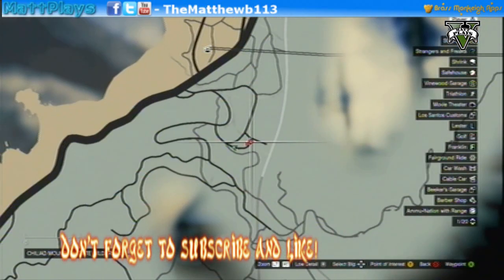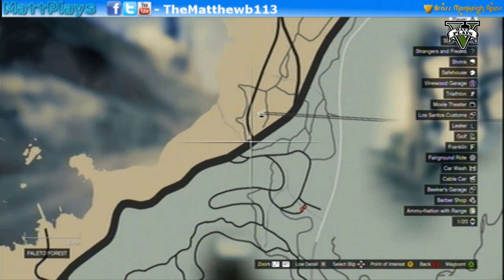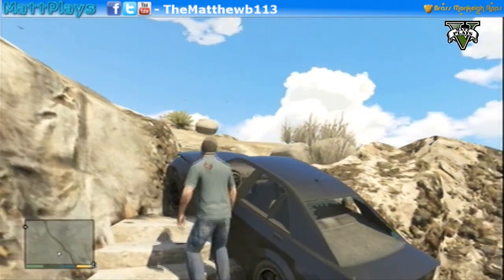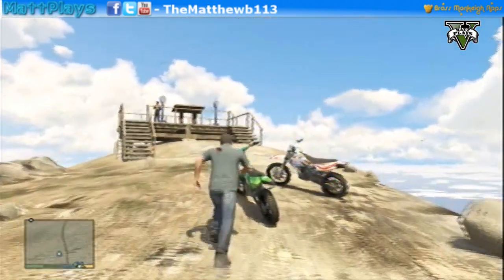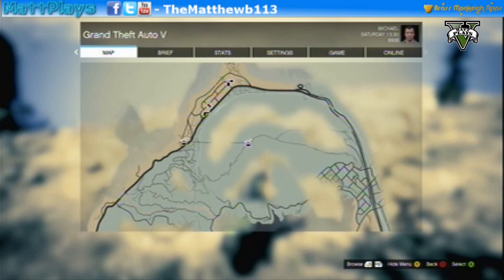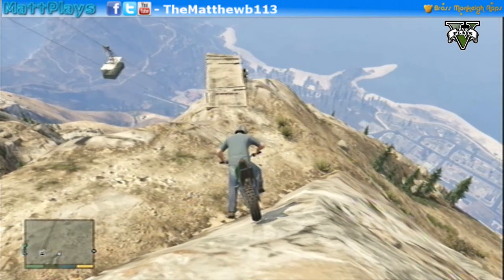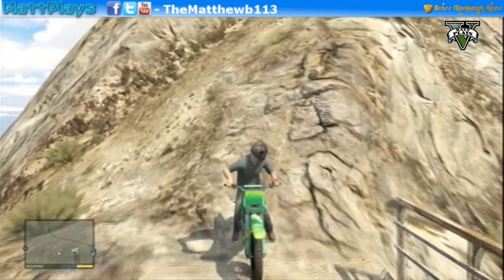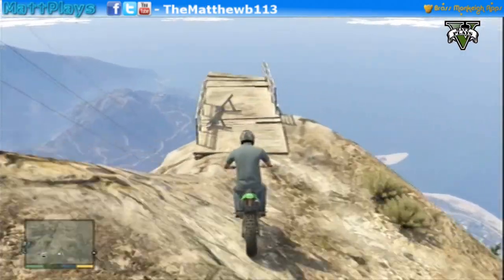Mnt. Chiliad Jump - GTA5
Doing a back flip with a dirt bike on GTAV. It helps a lot! :)

Look at the photos I post on Instagram!

Call of Duty Black Ops 2 Glitches
Black Ops 2 Online Glitches
Black Ops 2 Glitches Online
Black Ops 2 Mob of the Dead Glitch
Black Ops 2 Mob of the Dead Glitches
Black Ops 2 Mob of the Dead Wallbreach
Black Ops 2 Mob of the Dead Out of Map
Black Ops 2 Mob of the Dead Barrier Glitch
Black Ops 2 Mob of the Dead Pile Up Glitch